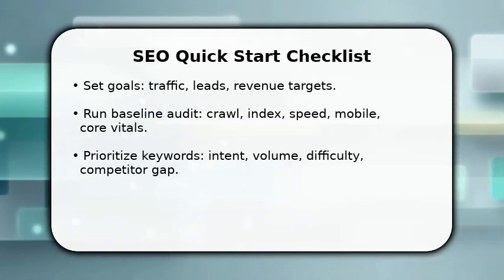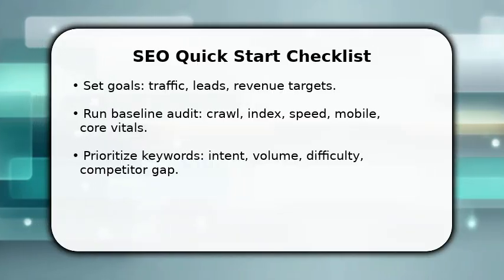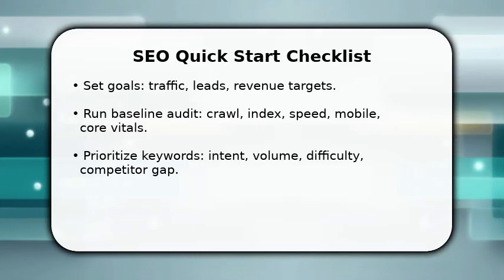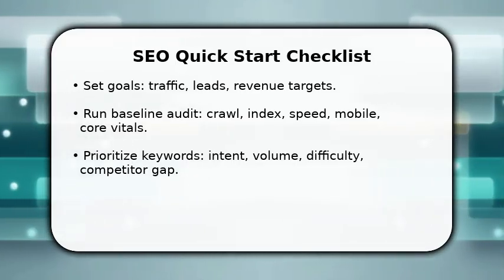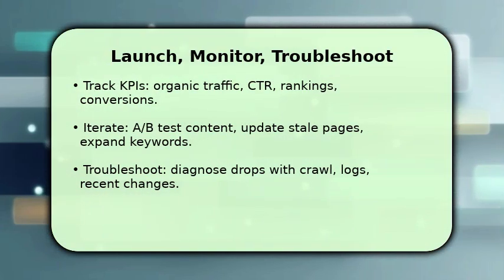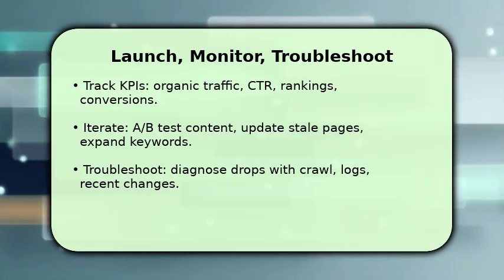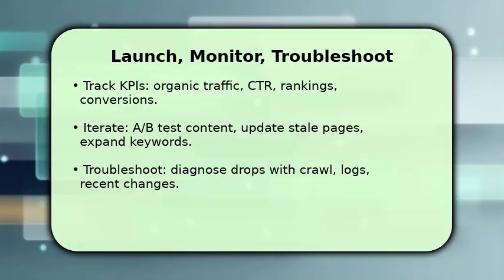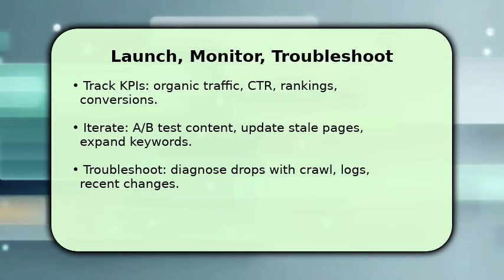How to Make Seo Strategy (full Guide)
Dive into the comprehensive guide on crafting an effective SEO strategy. Learn essential techniques to optimize your website for search engines, improve visibility in search results, and drive organic traffic.

SEO Strategy, Search Engine Optimization, Website Visibility, Organic Traffic, Online Marketing, Content Creation, Keyword Research, Link Building, Meta Tags, SERP Ranking, Digital Advertising